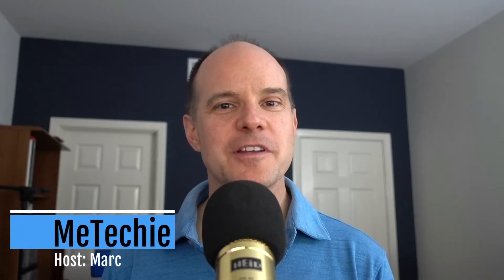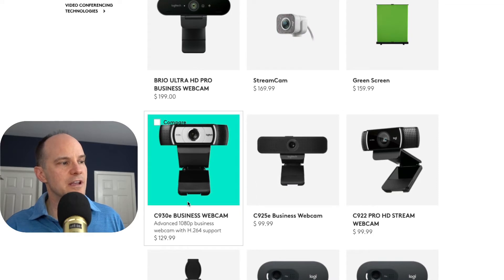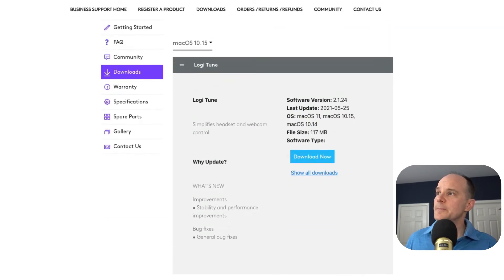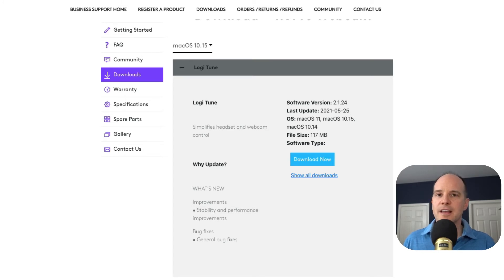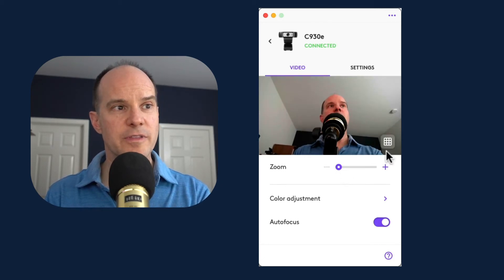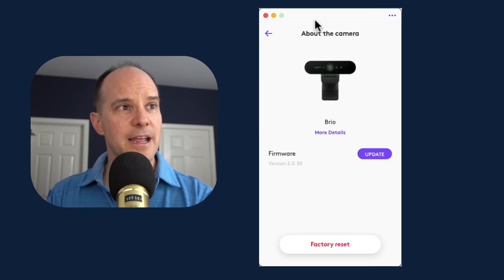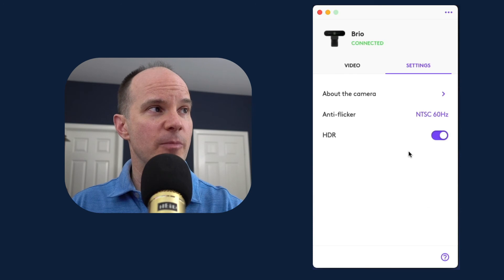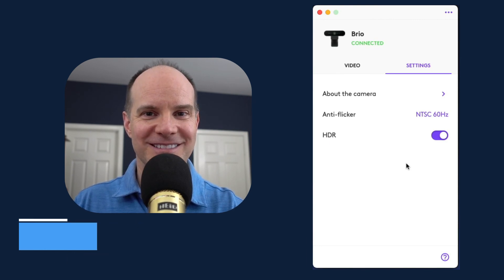Update the Firmware for your Logitech Brio 4k Webcam (Logi Tune)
Use Logi Tune to update the firmware in your webcam or use it along with other programs such as Zoom or Microsoft Teams to adjust your zoom level or other camera features. This new app makes working with your Logitech camera a lot easier than it has ever been in the past.

As of 11/28/2021 and I test I just did on the Mac, it appears that once you install Logi Tune and set it up with your software (such as Zoom meetings), it will remember your settings.

00:00 - Intro
00:33 - Download
03:00 - Using the Software
04:34 - Update the Firmware